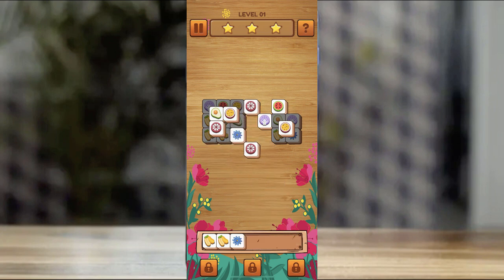tile match unity 3d source code